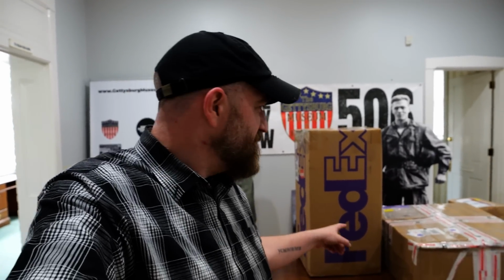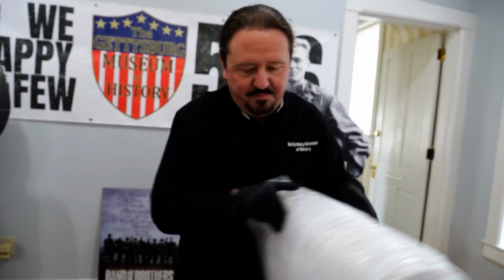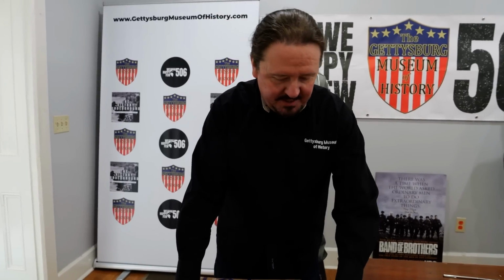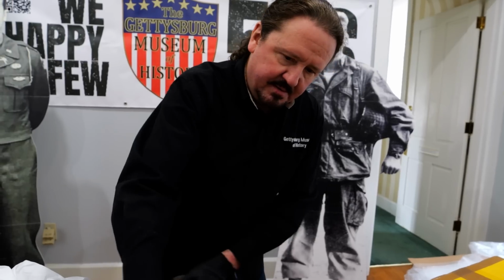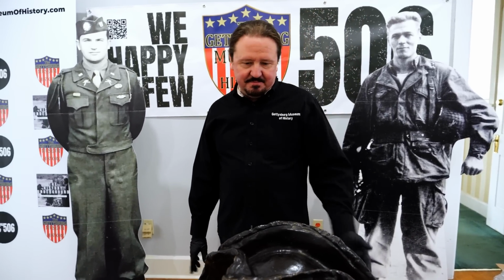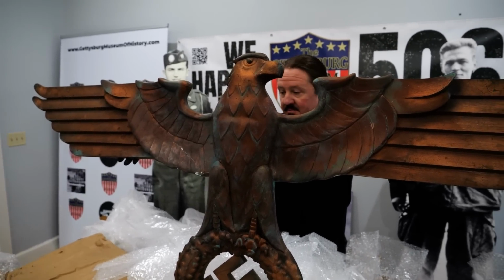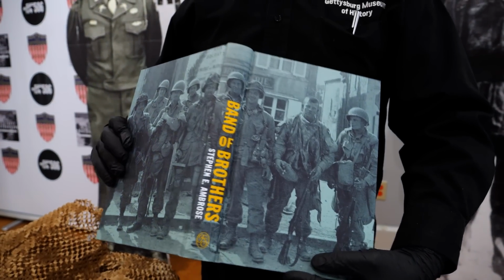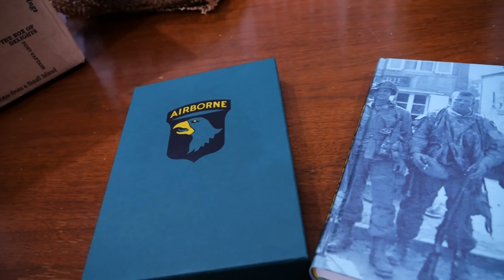A MEGA WWII Museum Unboxing!!! | American Artifact Episode 134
We're back at The Gettysburg Museum of History for another unboxing. It's always crazy to see what artifacts come into the museum on a weekly basis and in this one, we have some BIG boxes to open up.

Note: the artifacts in this video are shown for historic and educational purposes only. In no way does showing or talking about them support any hateful ideology.